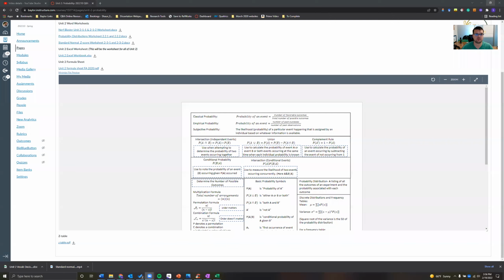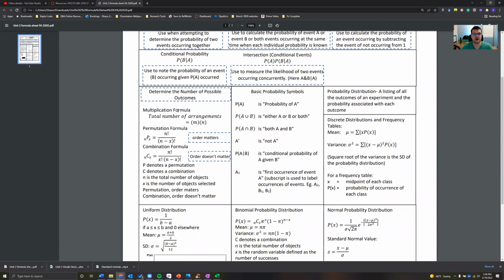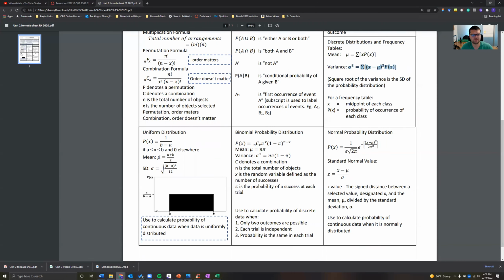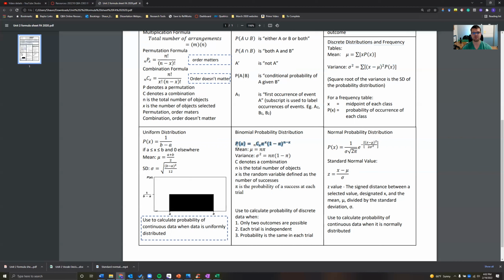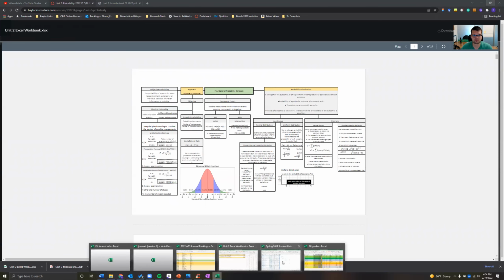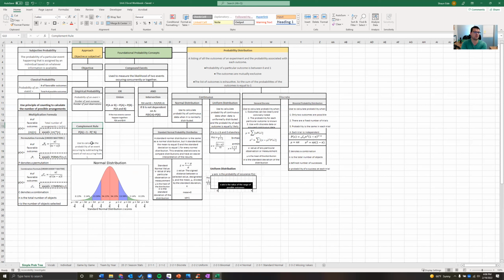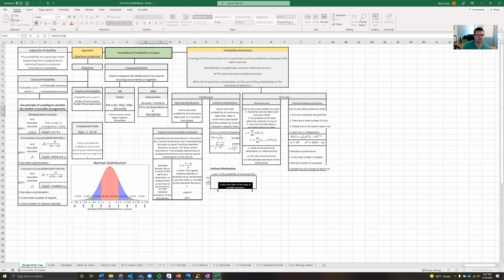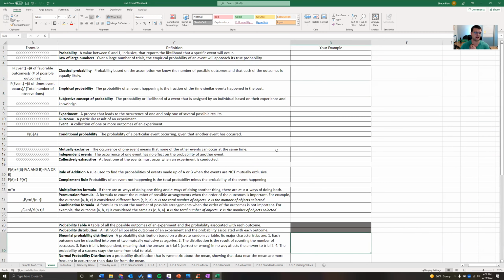Unit 2 Formula Sheet and Decision Tree